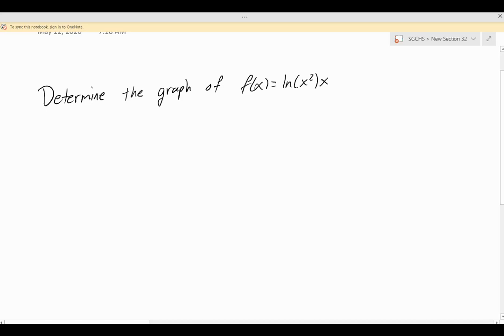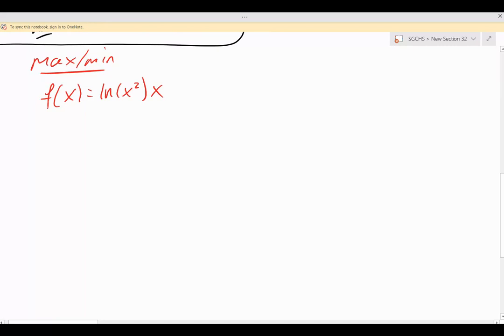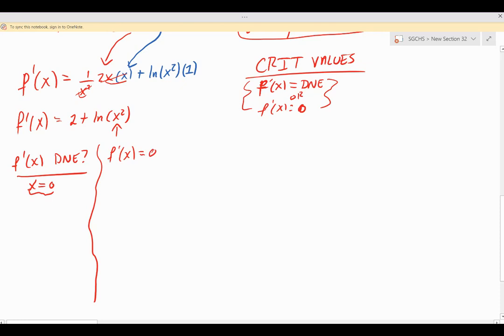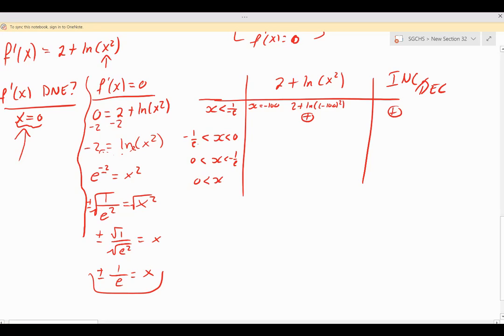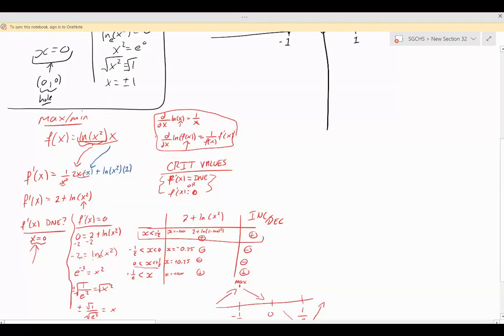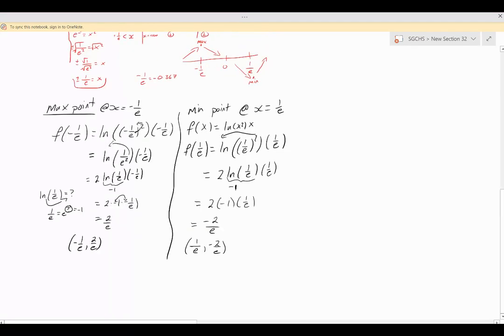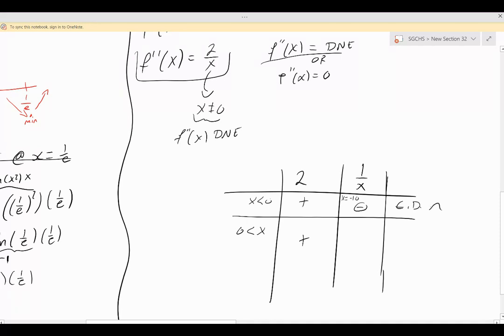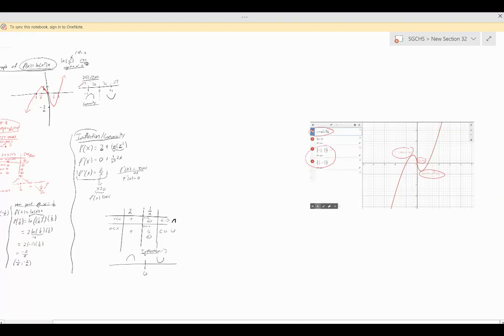Curve Sketching y=lnx^2x